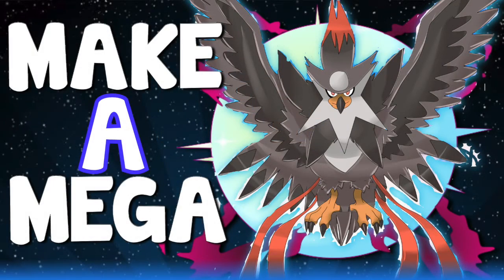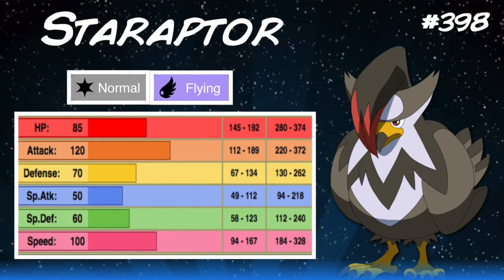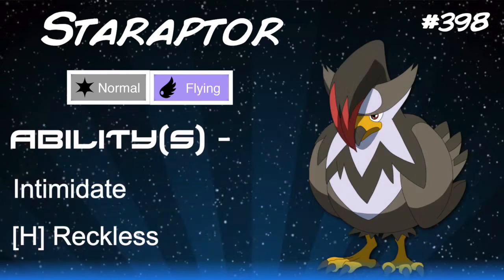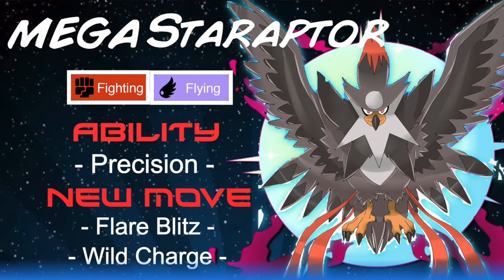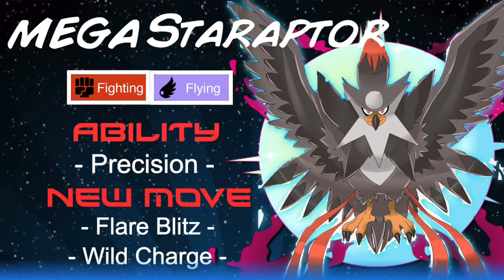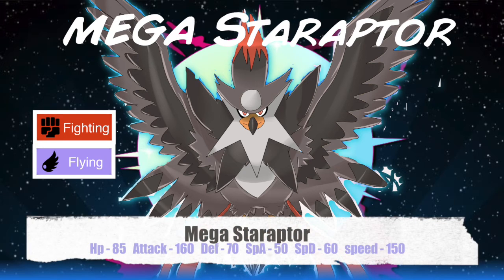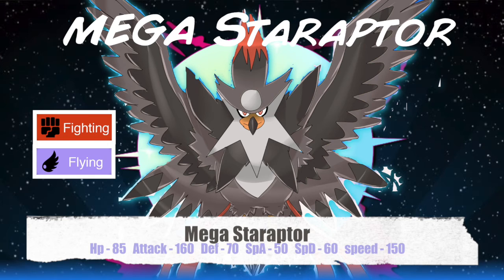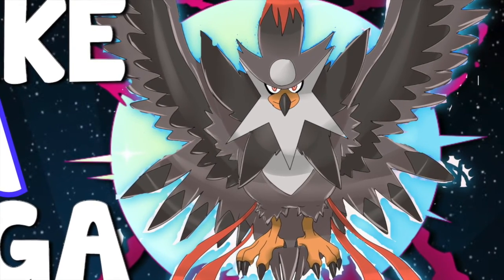Make-A- Mega - Mega Staraptor (Feat Turbo)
Eyy guys MegaLugia here bringing you a series where we come up with the design and stats for potential Mega Evolutions! I also want YOU to let me know what Megas you'd like to see and have it featured as the next video!